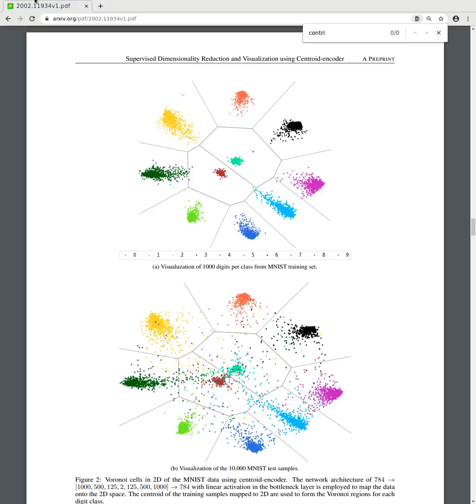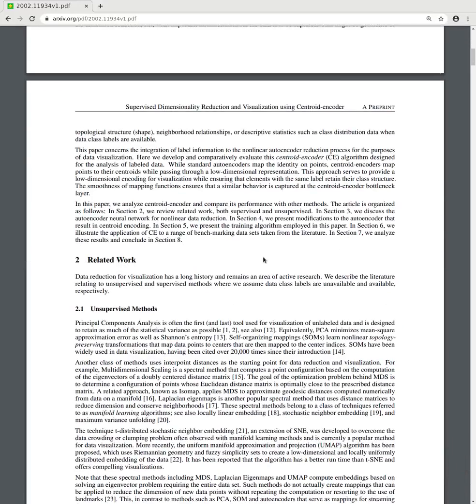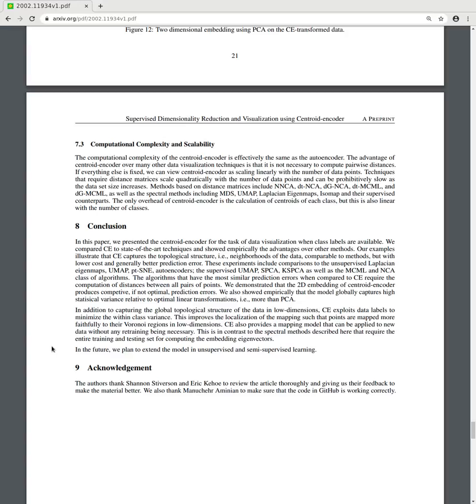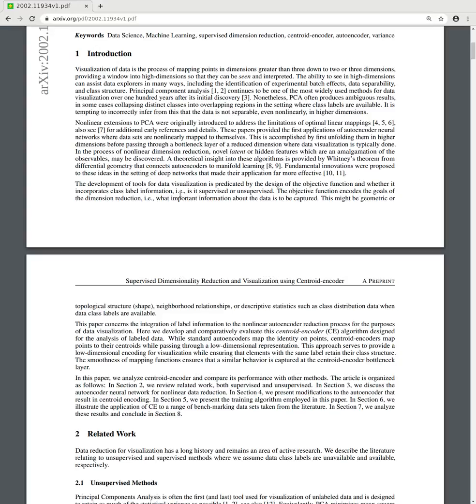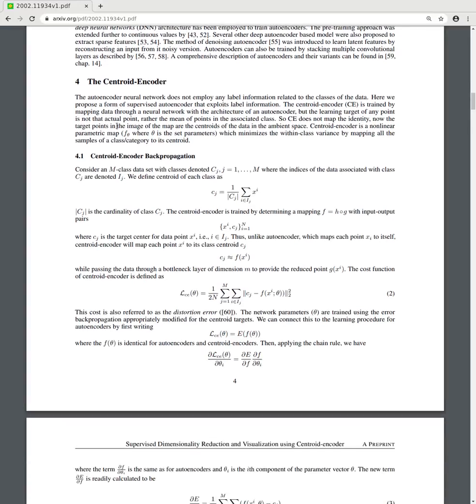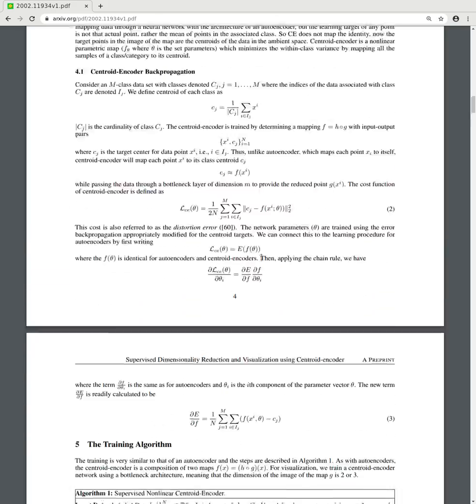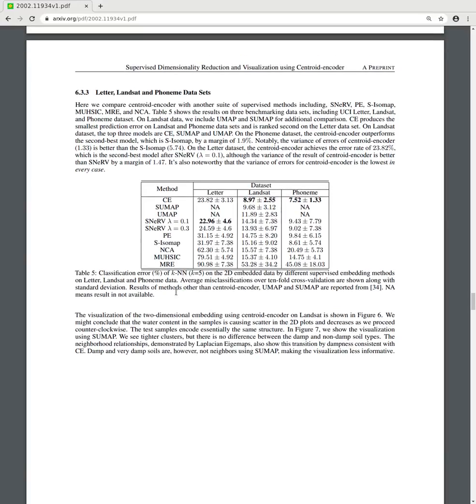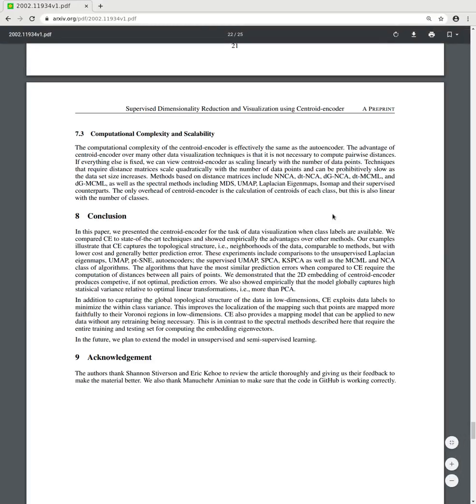Supervised Dimensionality Reduction and Visualization using Centroid-encoder (reading papers)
To improve low dimensional data visualization, centroid-encoder maps training data through auto-encoder targetting mean of associated class.

Visualizing high-dimensional data is an essential task in Data Science and Machine Learning. The Centroid-Encoder (CE) method is similar to the autoencoder but incorporates label information to keep objects of a class close together in the reduced visualization space. CE exploits nonlinearity and labels to encode high variance in low dimensions while capturing the global structure of the data. We present a detailed analysis of the method using a wide variety of data sets and compare it with other supervised dimension reduction techniques, including NCA, nonlinear NCA, t-distributed NCA, t-distributed MCML, supervised UMAP, supervised PCA, Colored Maximum Variance Unfolding, supervised Isomap, Parametric Embedding, supervised Neighbor Retrieval Visualizer, and Multiple Relational Embedding. We empirically show that centroid-encoder outperforms most of these techniques. We also show that when the data variance is spread across multiple modalities, centroid-encoder extracts a significant amount of information from the data in low dimensional space. This key feature establishes its value to use it as a tool for data visualization.